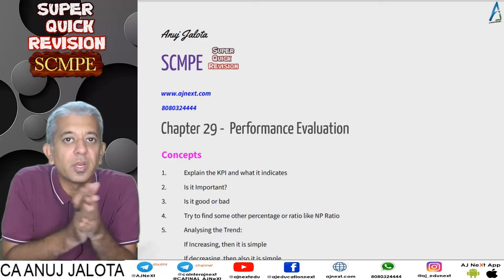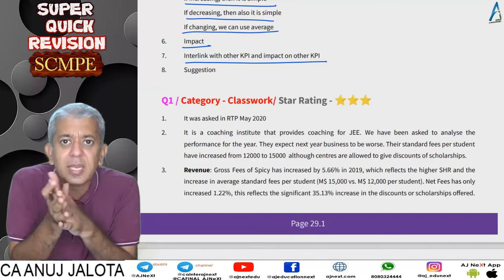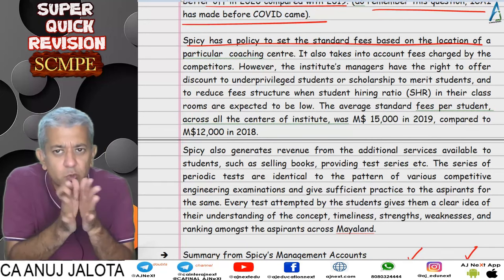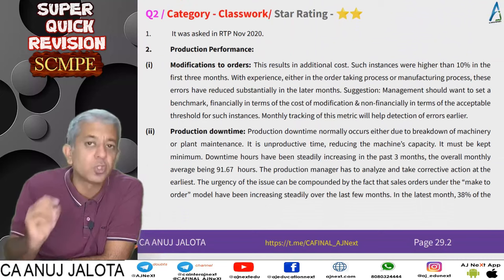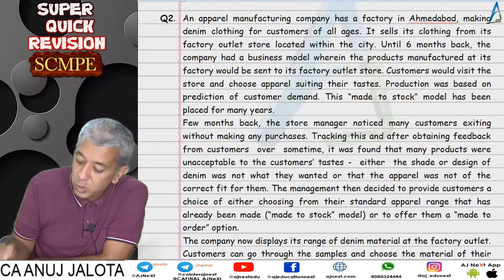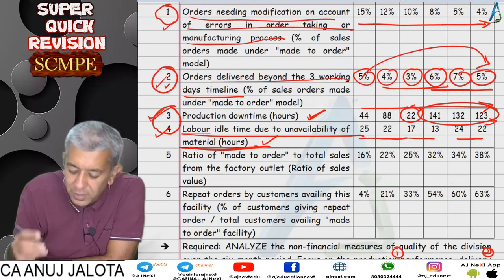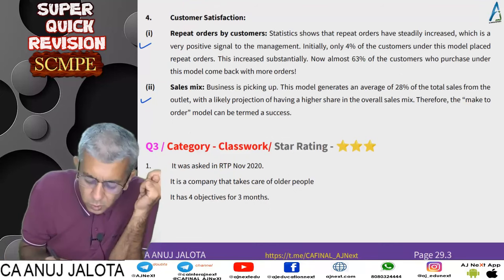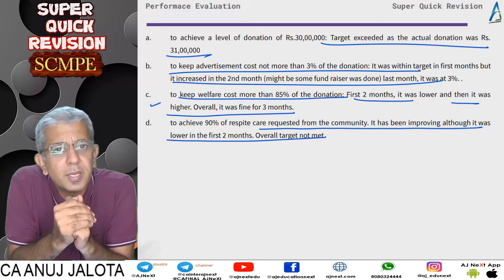CA Final || SCMPE || Super Quick Revision # 63 || Chapter 29 || Performance Evaluation || Q1 to Q3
1. Concept Builder
2. Classwork
3. Homework

Coverage
Chapter: Performance Evaluation
Questions: Q1 to Q3
Timeline:

Hours: 300 hours
Books: 5 books
Updates: Lifetime updates for any new additions.